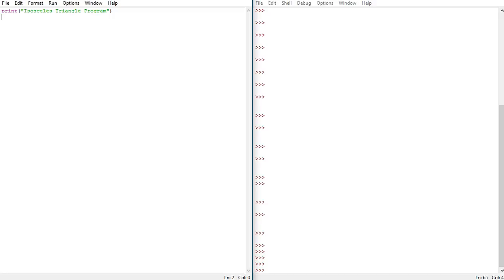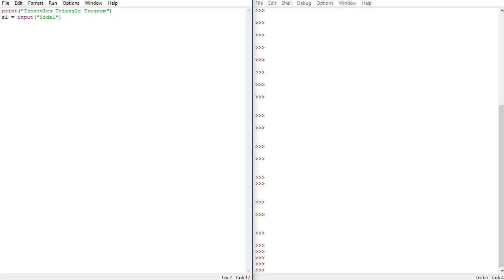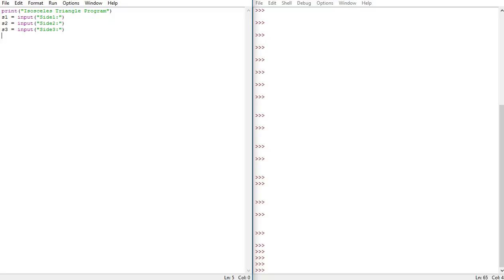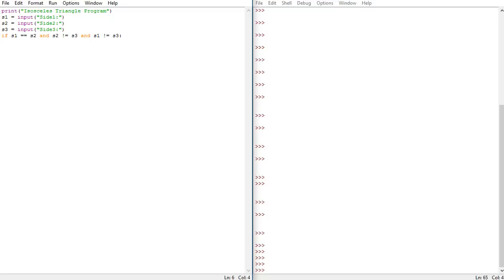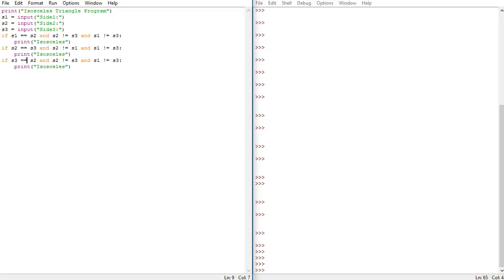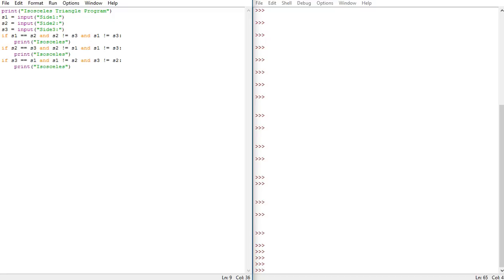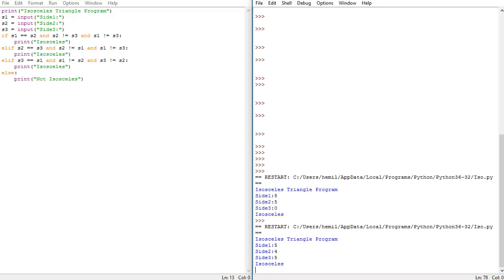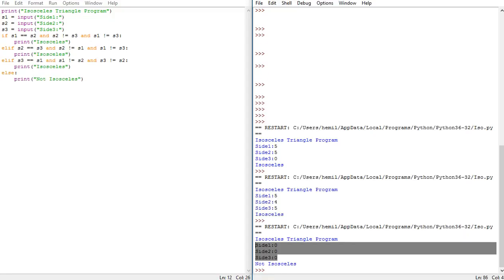Python - Isosceles Triangle Program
A simple code on whether or not a triangle is isosceles by entering the three sides.